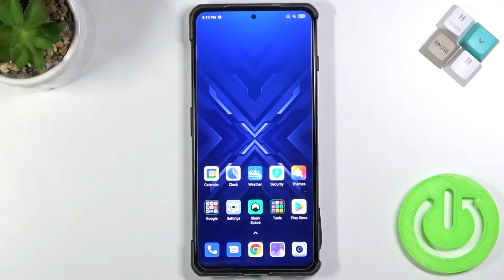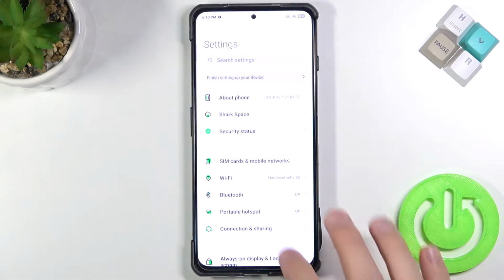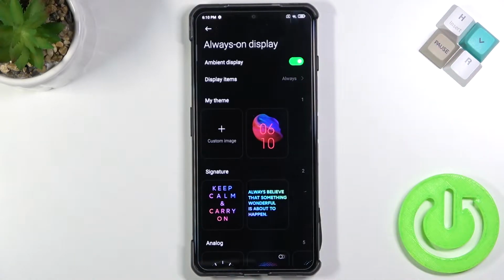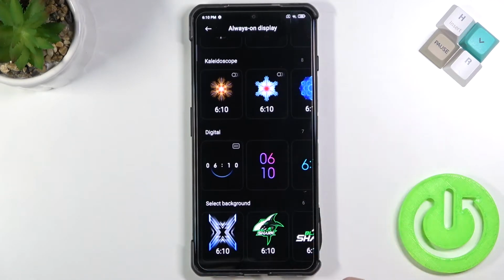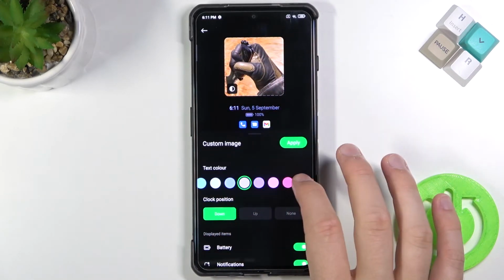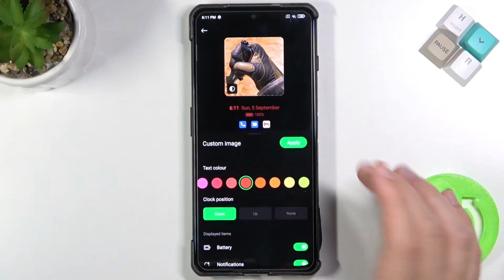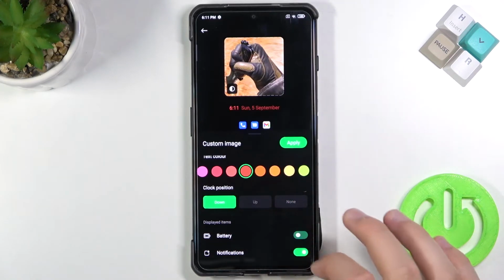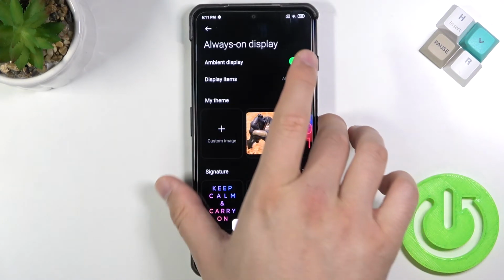How to Change Always on Display Theme on XIAOMI Black Shark 4 - Customize AOD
Find out more info about XIAOMI Black Shark 4:
Today we would like to show you how to manage Always On Display in XIAOMI Black Shark 4. Follow our instructions and customize Always On Display on your XIAOMI device. First of all, open the Lock Screen Settings and then tap on the Always On Display. We will show you how to change the theme of AOD in XIAOMI Black Shark 4, how to set a custom Always On Display theme and much more. Let's use this tutorial if you want to make your device really unique. Find out more about your XIAOMI Black Shark 4 - visit our Youtube channel.